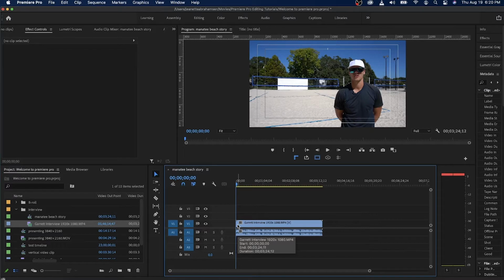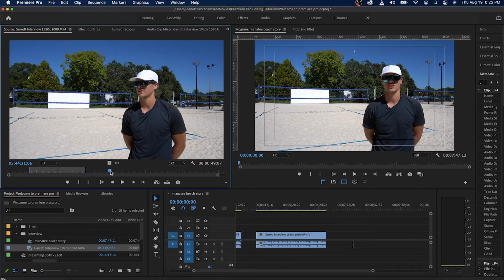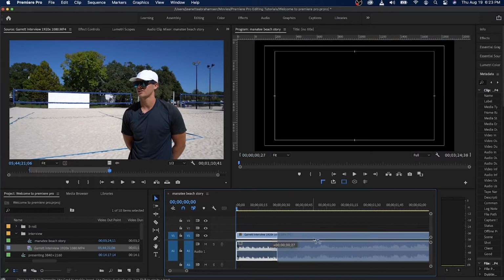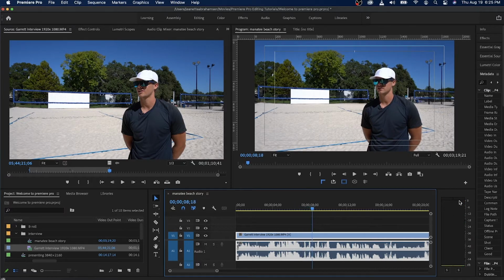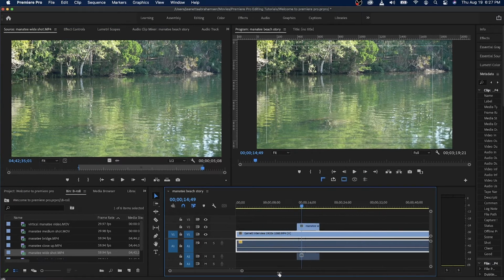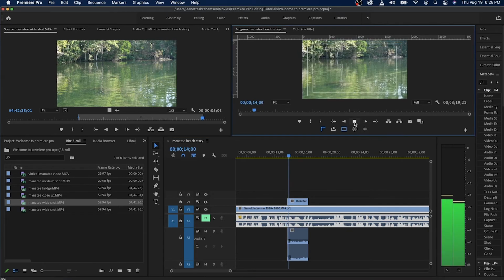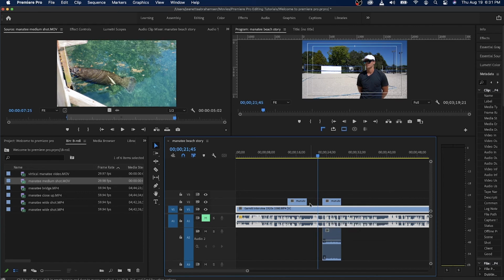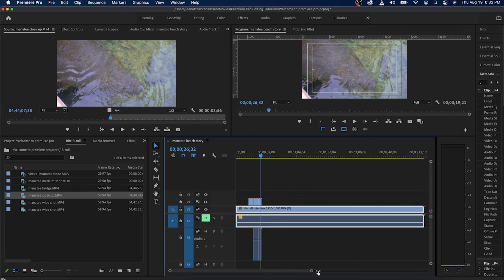Cutting video and audio in Premiere Pro